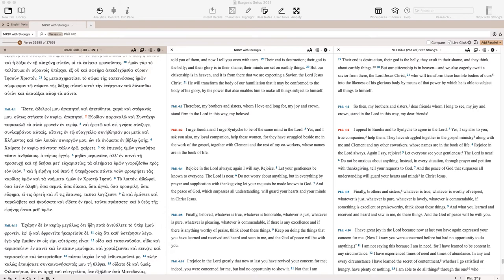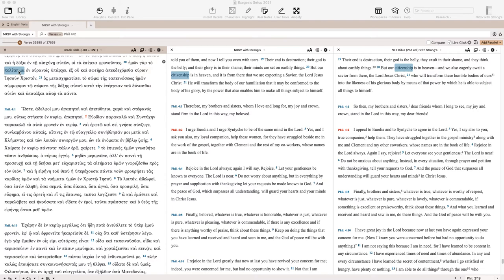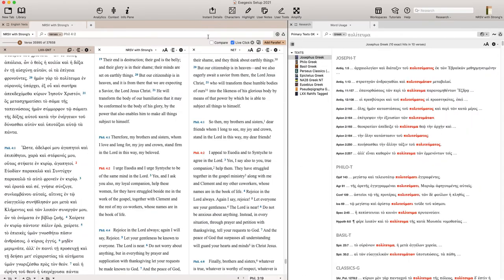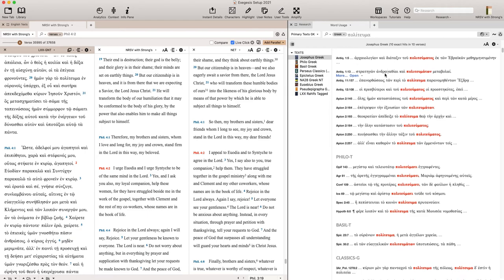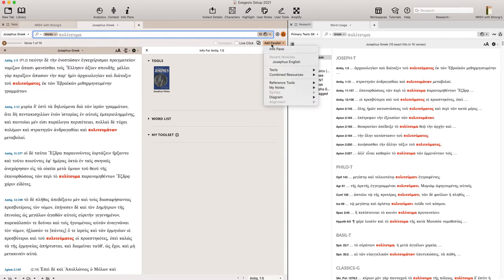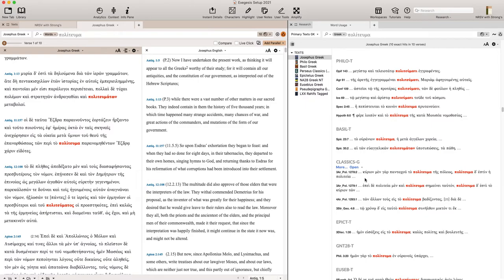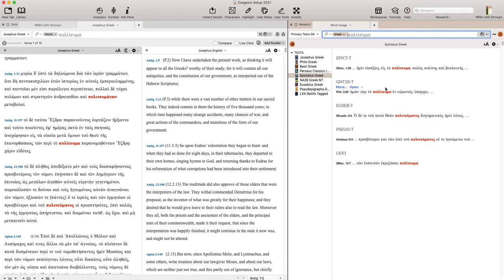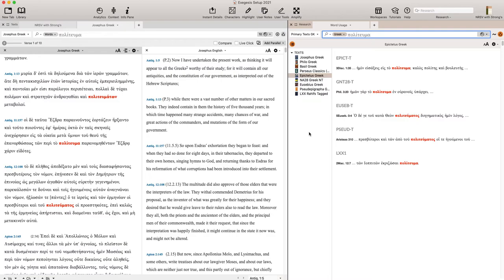Accordance Bible Software Word Usage Feature